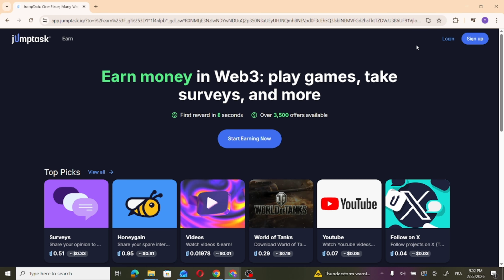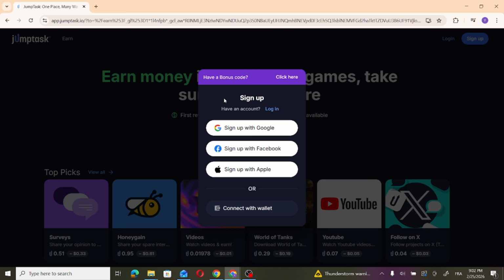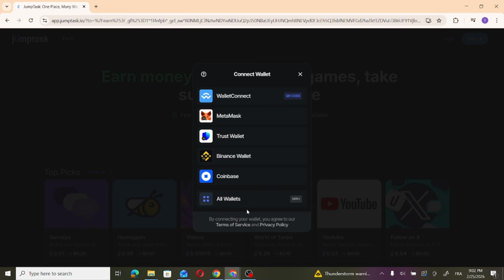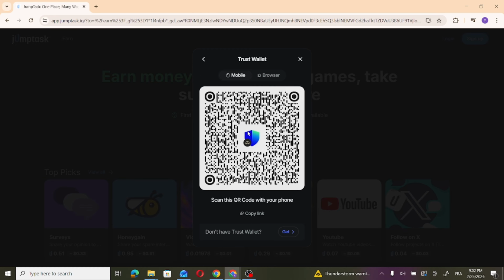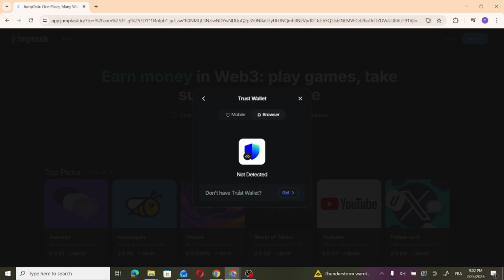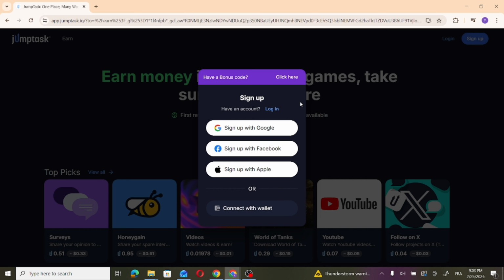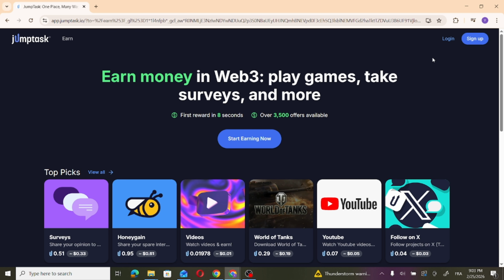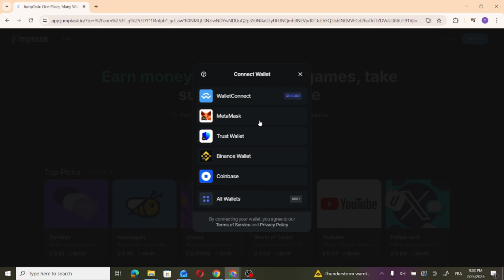How to Connect Trust Wallet to JumpTask 2026 (Full Guide)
"Hey there, in this tutorial, I’ll show you step by step how to connect your Trust Wallet to JumpTask easily using the latest 2026 method.